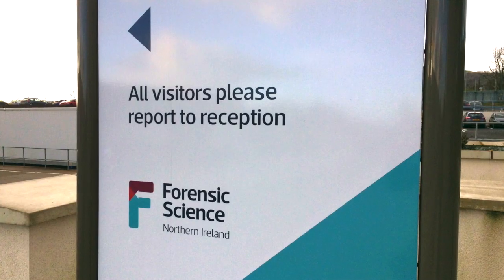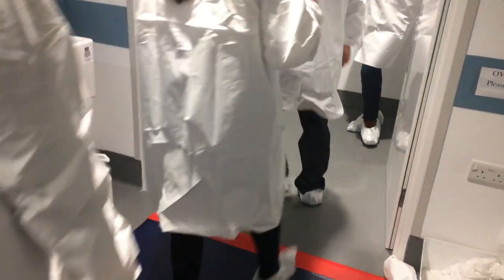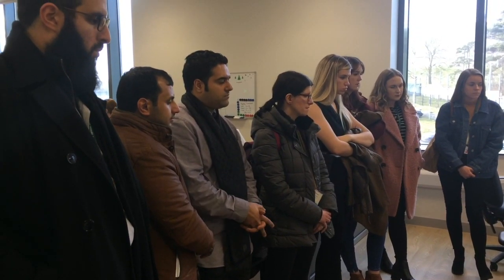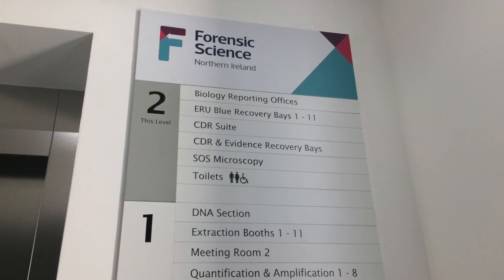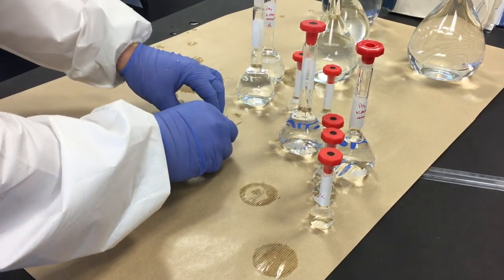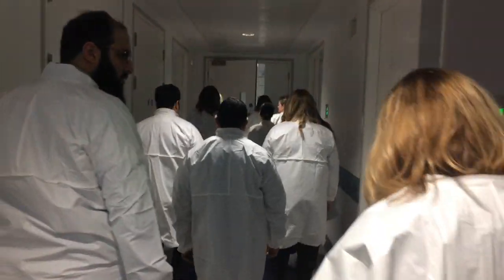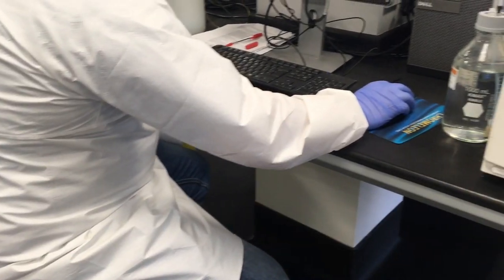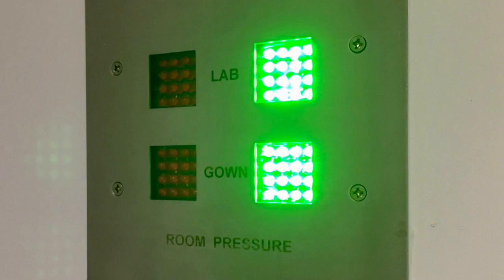QUB students visit Forensic Science NI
Law students, studying at Queen's University, Belfast, visited Forensic Science Belfast, to learn more about forensic evidence and its importance in criminal trials.